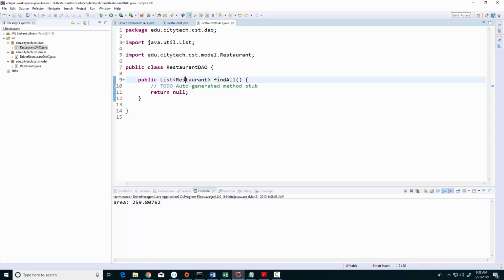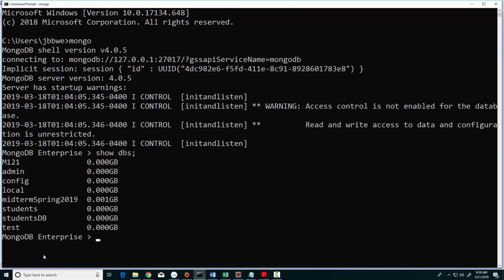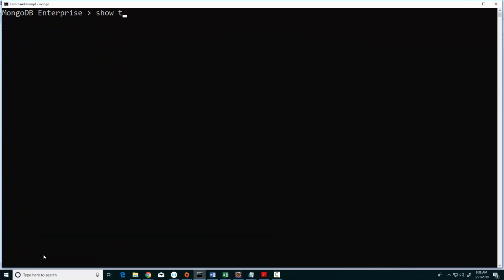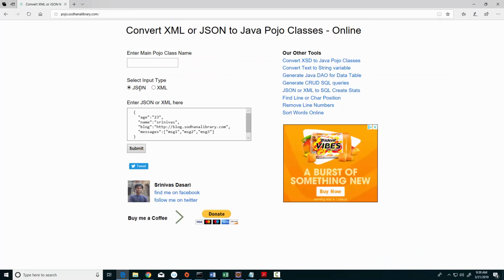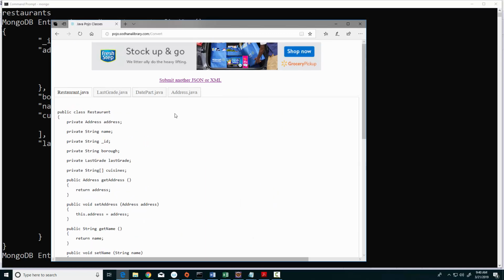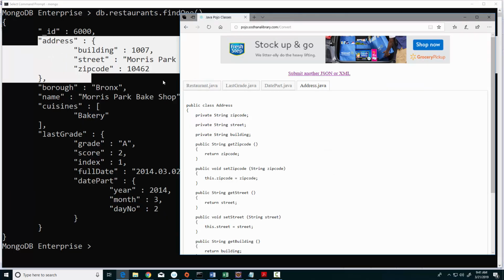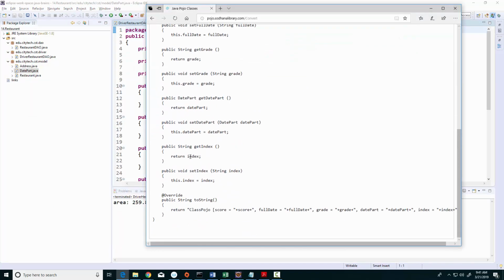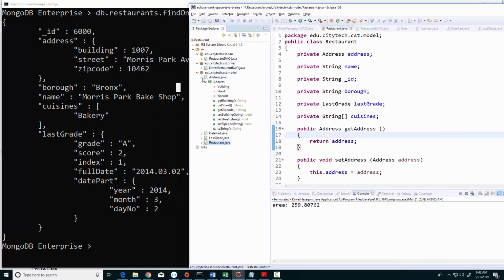R002 DataLayer AND Model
POJO, Java, and Model